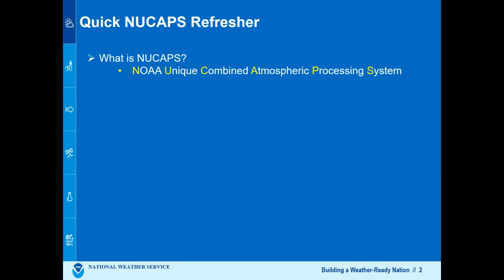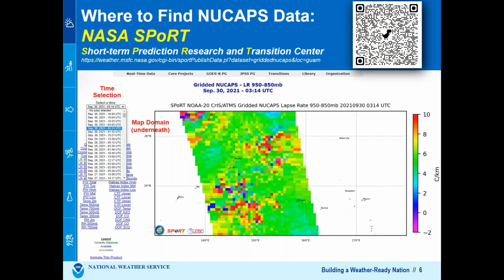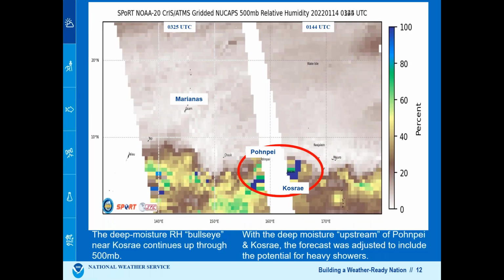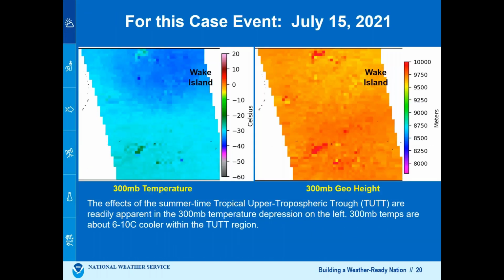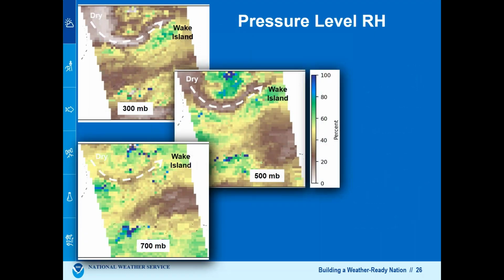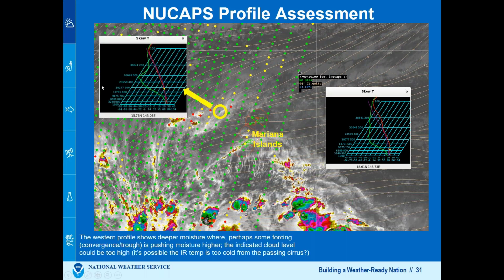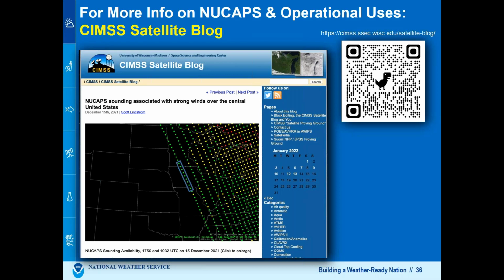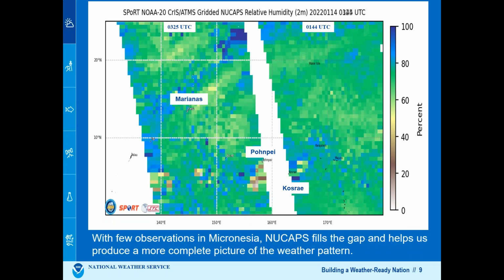FDTD Satellite Applications Webinar on January 19, 2022